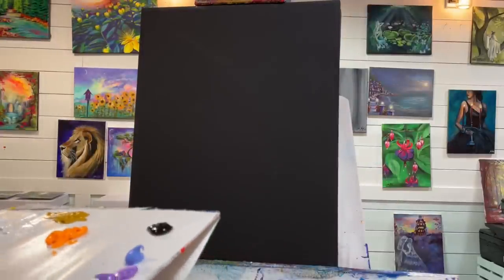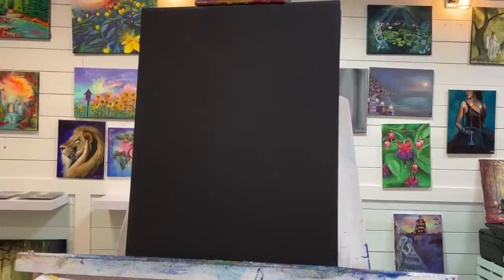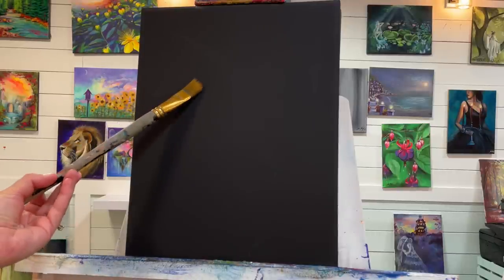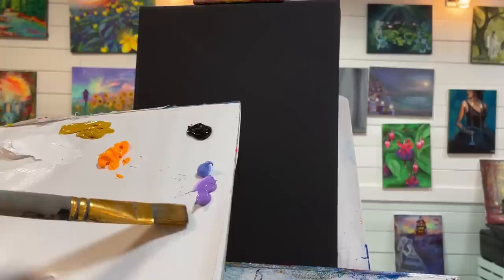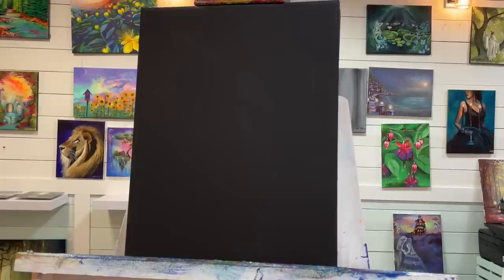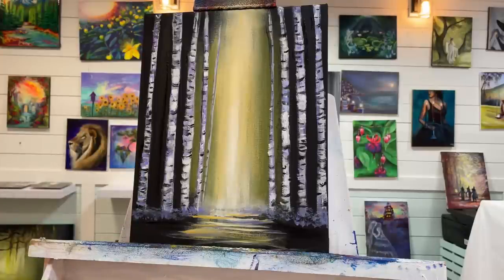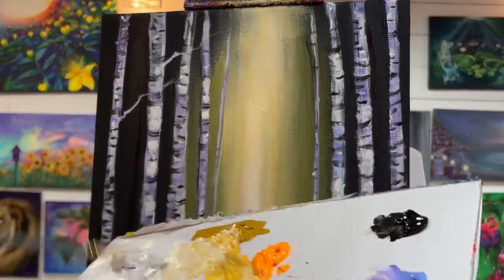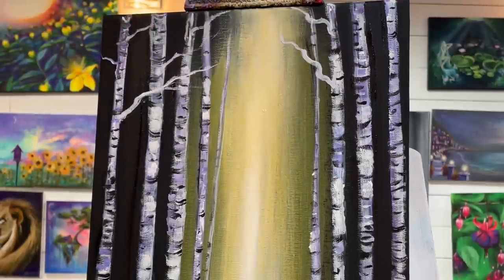How To Paint Aspen Trees acrylic painting tutorial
Hi everyone, thanks for joining me today for this relaxing painting of trees in the fall.
Colours:
Titanium white
Yellow ochre
Neon yellow warm
Black
Light blue violet
Pastel purple
12x16 black canvas